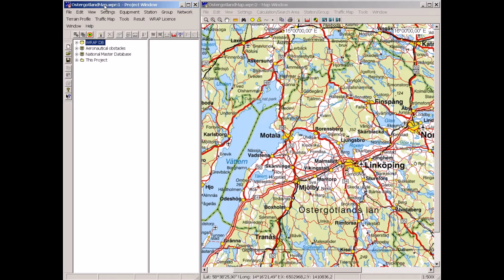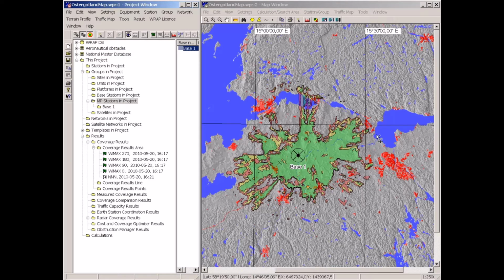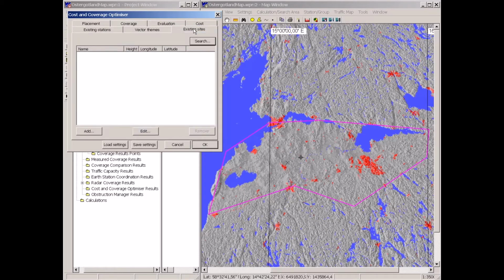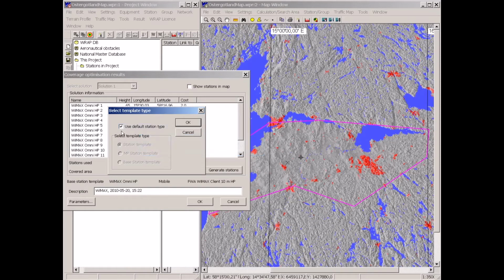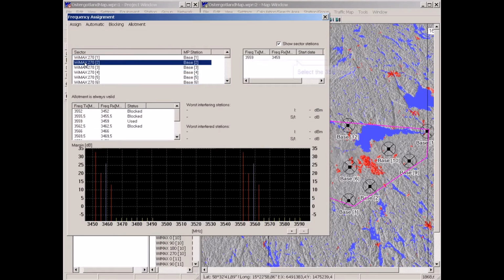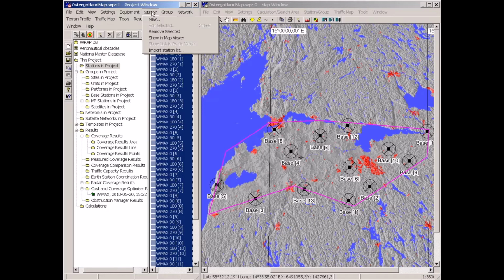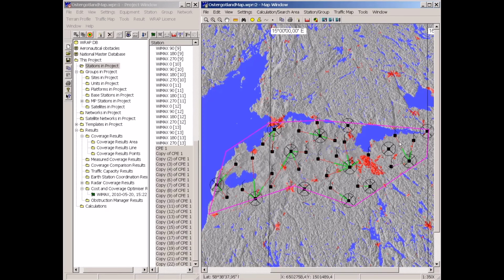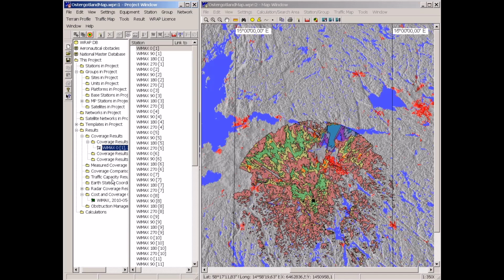Altair WRAP: WiMAX